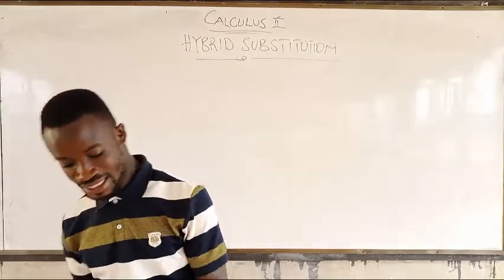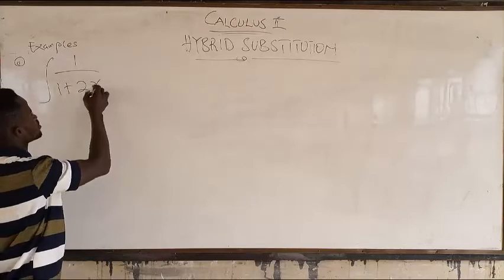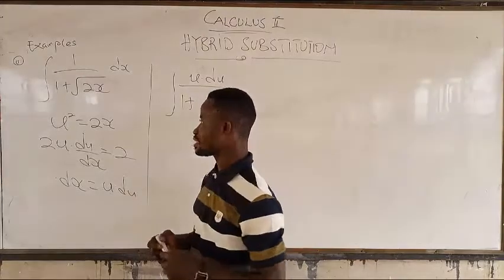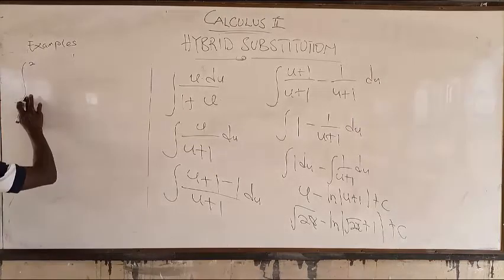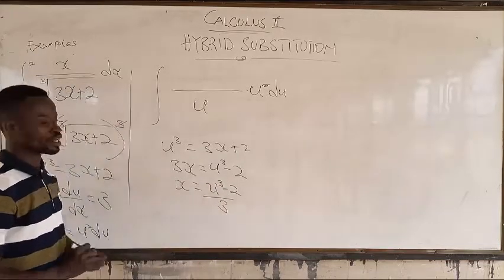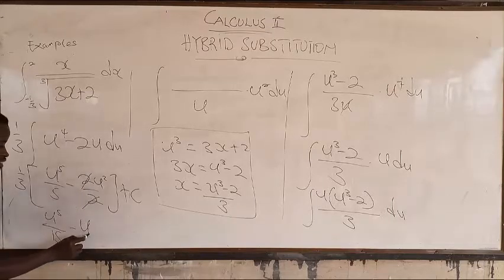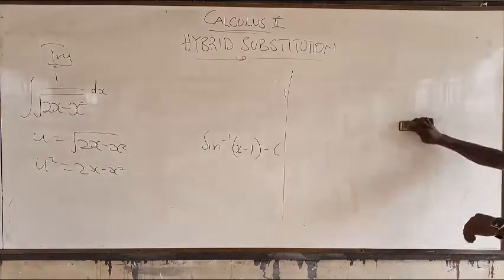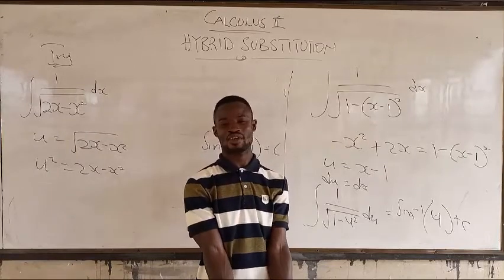#21 Integration by Hybrid Substitution ( Calculus 2 )